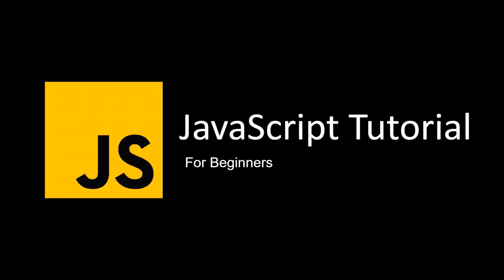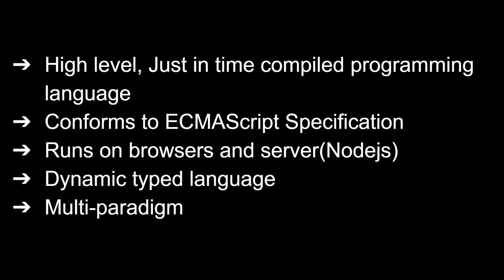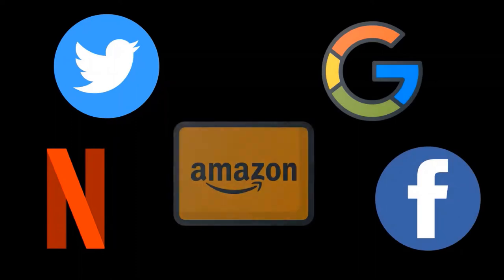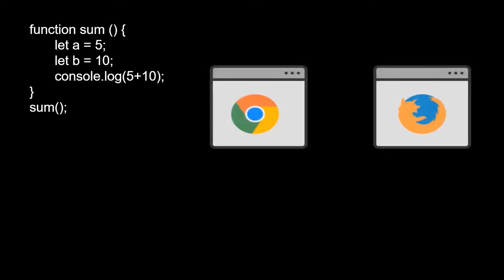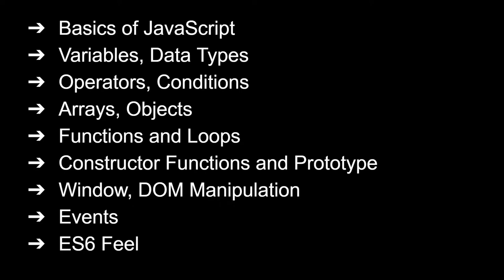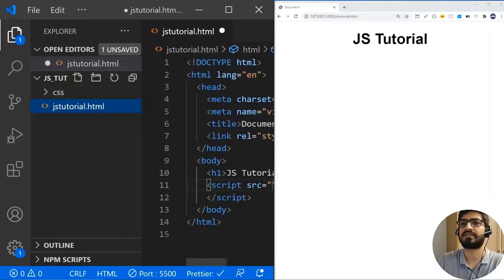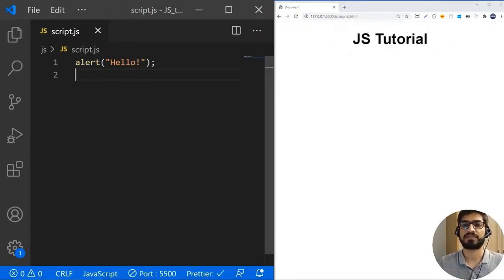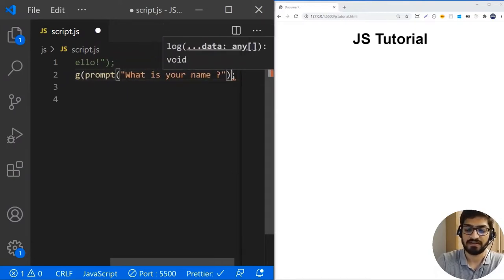JavaScript Tutorial For Beginners [Course] | Part 1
In this video you will learn about JavaScript. This is a course designed for absolute beginners and I tried to cover as much as JavaScript Syntax and Fundamentals.

🔥 Video contents... ENJOY 👇
0:00:00 - Course Intro
0:01:05 - What is JavaScript ?
0:03:00 - What can you do with JavaScript ?
0:03:58 - How JavaScript Code runs ?
0:05:23 - Adding JavaScript to HTML document
0:07:33 - JS Outputs
0:11:54 - JavaScript Variables (Let, Const and Var)
0:16:52 - JavaScript Operators
0:19:08 - JavaScript DataTypes
0:24:01 - Strings and String Methods
0:31:20 - Outro